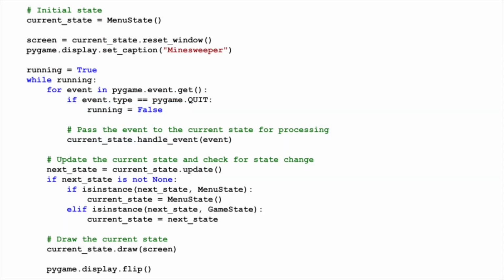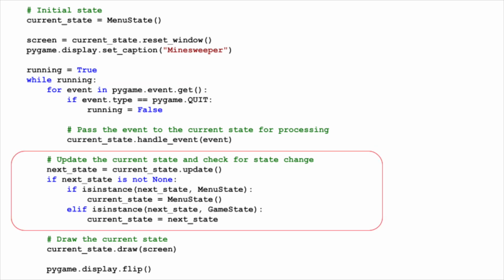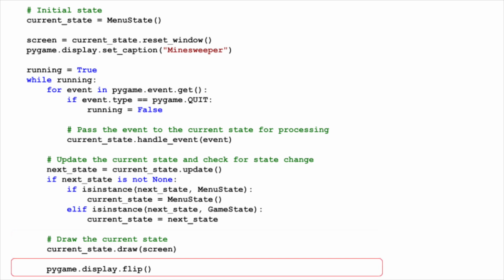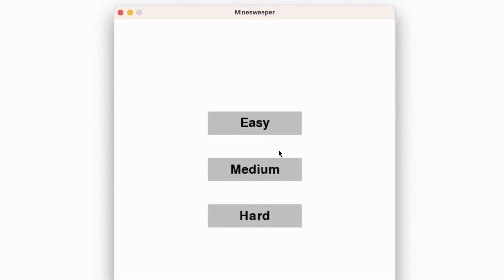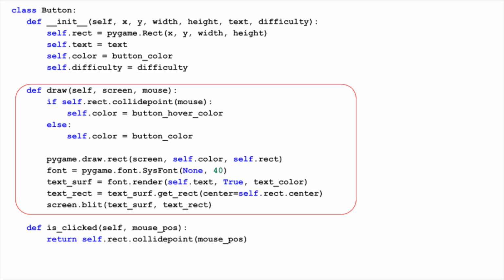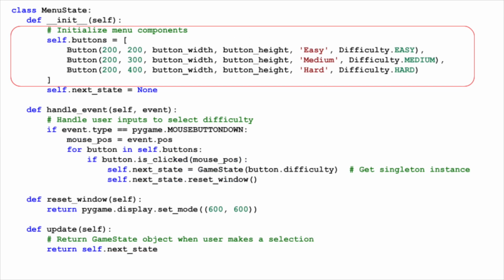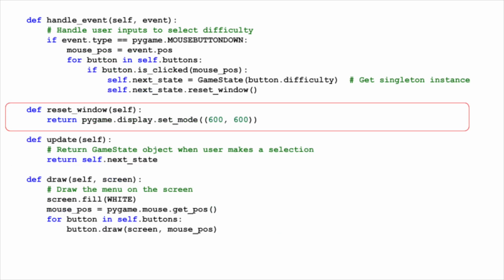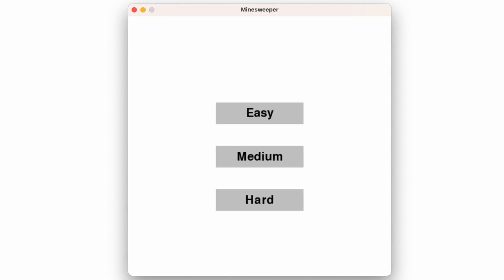Building the Minesweeper Menu with Python & PyGame in 5 Minutes!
Dive into the world of game development with our latest Pygame tutorial, where we guide you through creating the interactive Menu State for a classic Minesweeper game. From button interactions to state transitions, this video lays the foundation for an engaging Minesweeper experience.